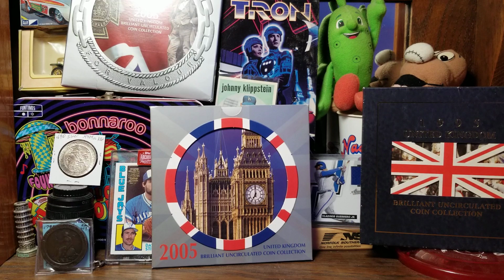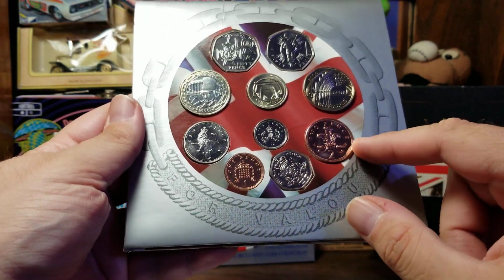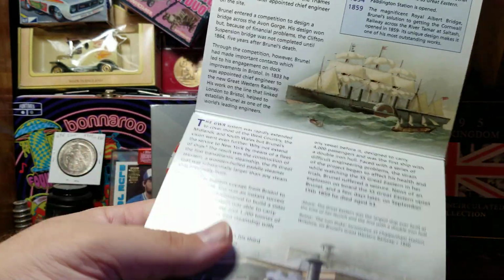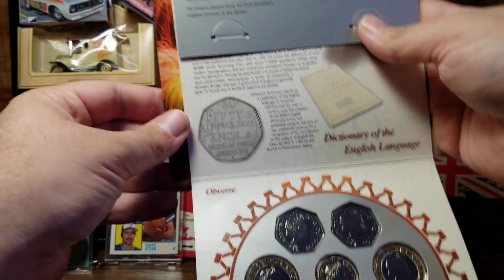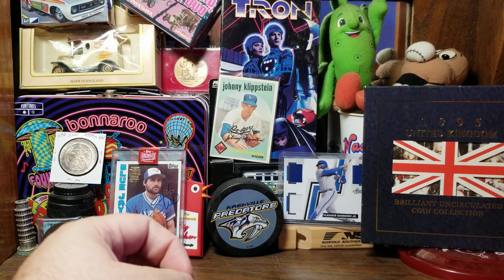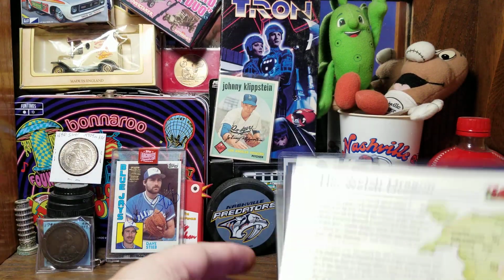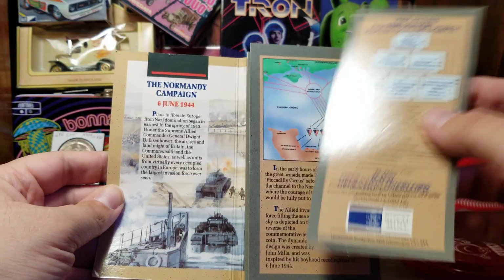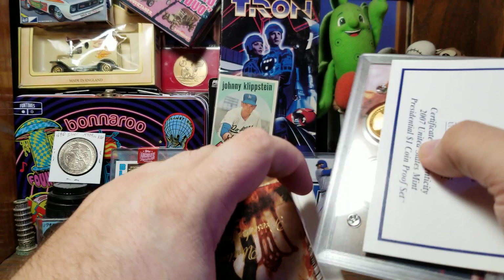TSNS Coin Show Pickups: Part 2 - British Uncirculated Sets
In this video, we look at some British Royal Mint sets I was able to purchase well below market value.
In 2006, the set had coins which commemorated the Victoria Cross,  Isambard Kingdom Brunel and the Egyptian Arch
In 2005, the set commemorated the Samuel Johnson Dictionary, the Guy Fawkes Gunpowder Plot and the Menai Bridge.
In 1995, the set commemorated VE Day and the Welsh Red Dragon.
In 2012, one mint produced a commemorative coin of Queen Elizabeth's Diamond Jubilee.
In 1994 the Royal Mint produced a 50 Pence coin commemorating D-Day.
I also included a 2007 Presidential Dollar proof set.